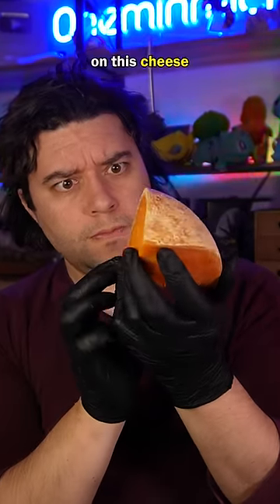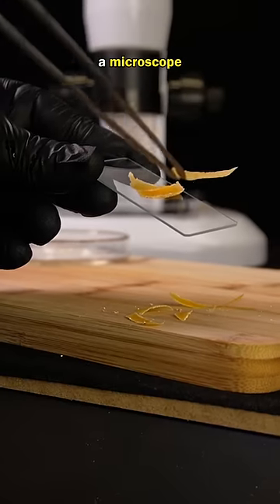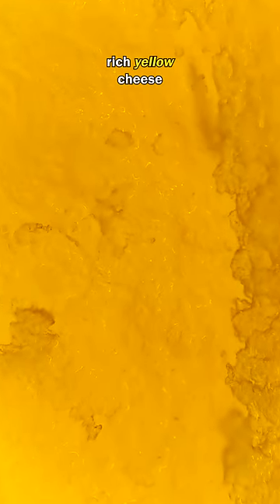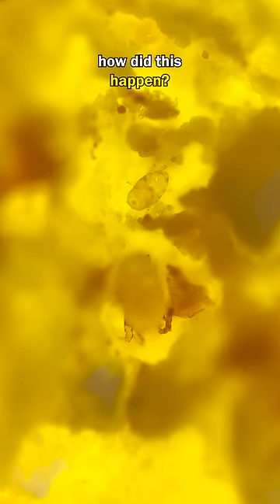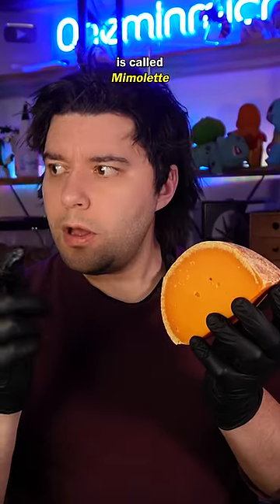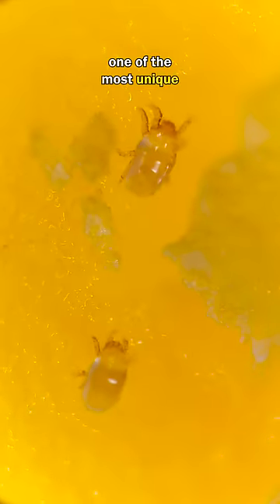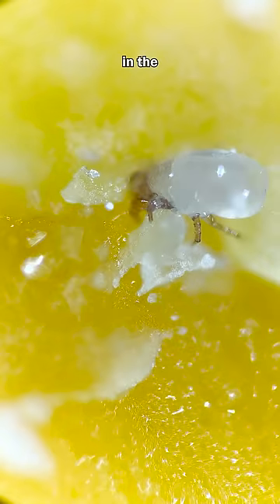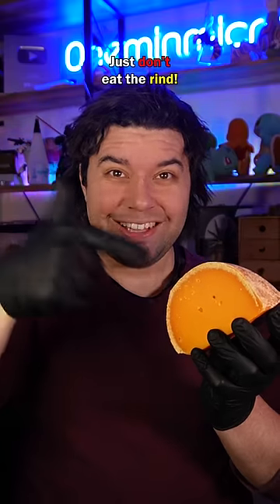This CHEESE is MITE-Y high in PROTEIN!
Hello friendly molecules -

Today we are looking at a very interesting cheese under the microscope called mimolette!

Rich in colour but also flavour, this cheese has a very unique aging process... It requires help from a microscopic mite.

Lets take a closer look!

A big thank you to @tardibabe for inspiring this video!